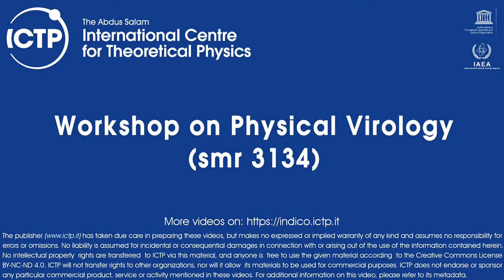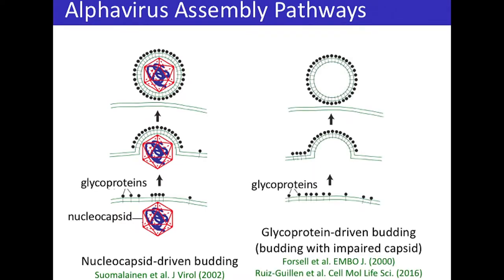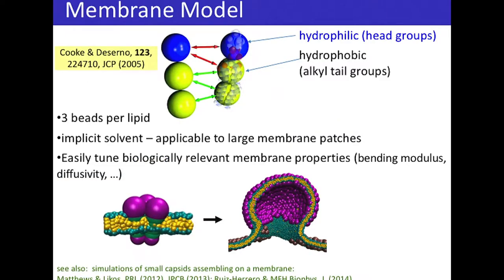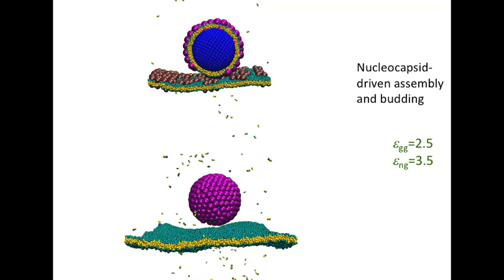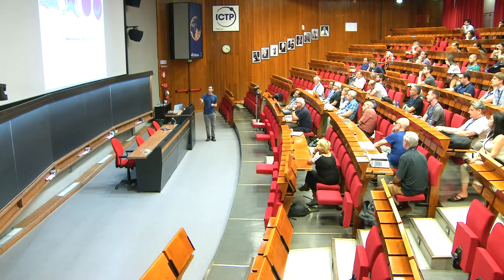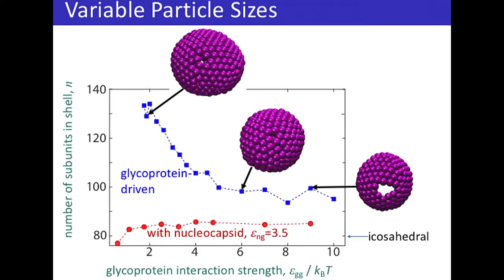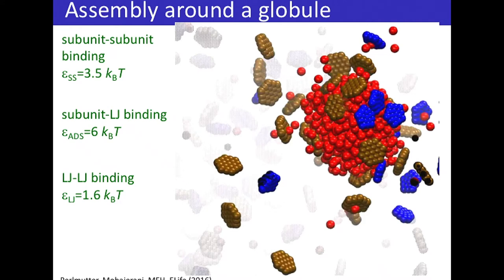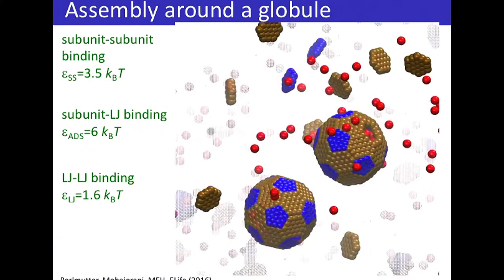How to Control the Size of A Protein Shell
Speaker: Michael HAGAN (Brandeis University )
Workshop on Physical Virology | (smr 3134)
2017_07_18-15_50-smr3134